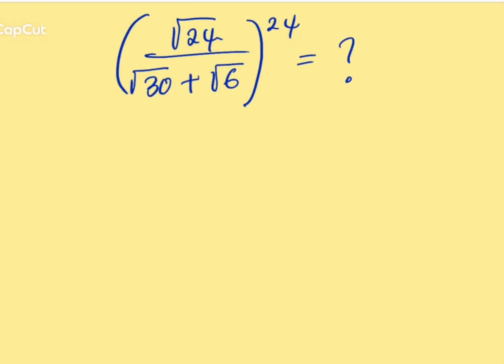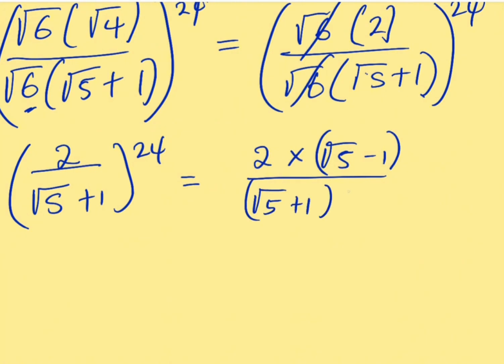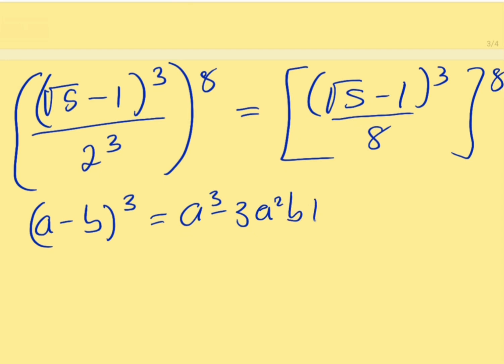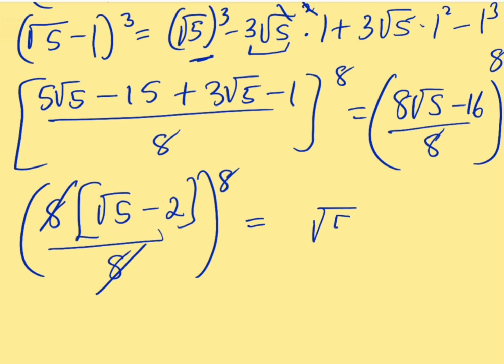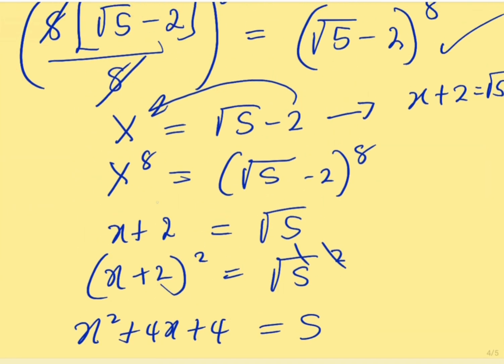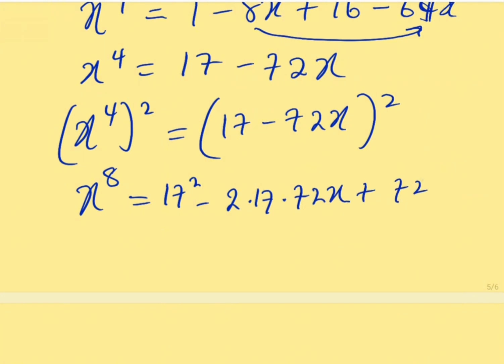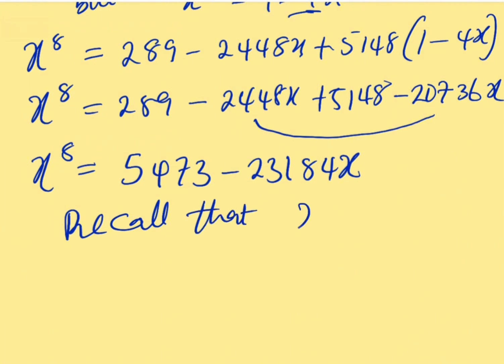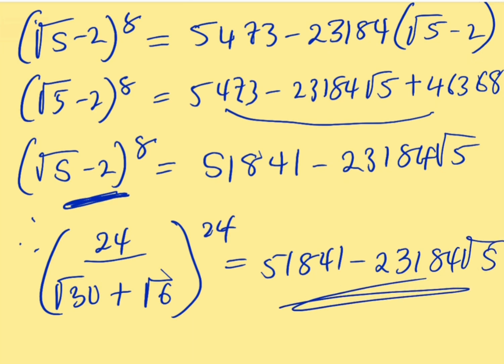Tough Japanese Olympiad Maths